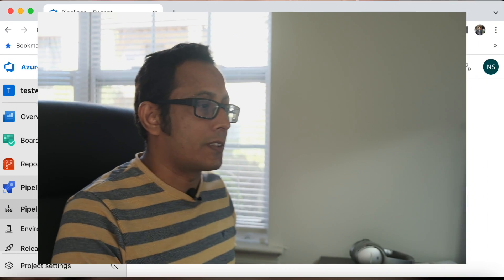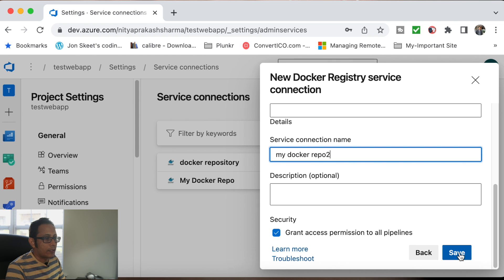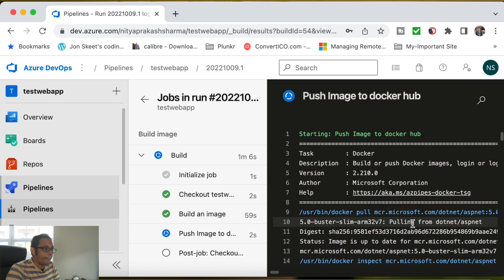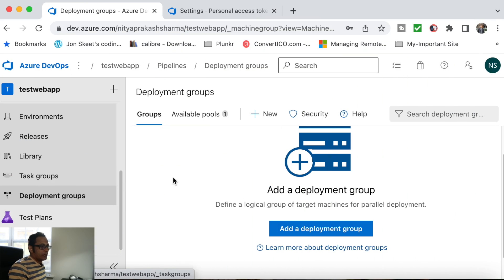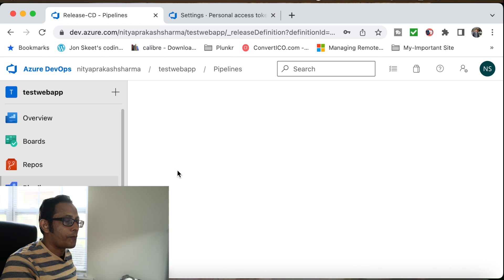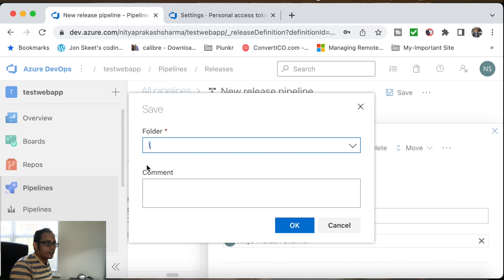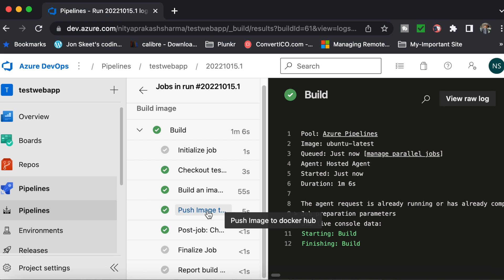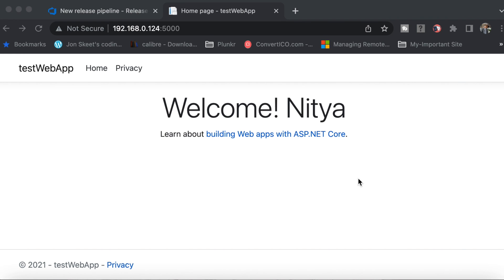Setup Azure CICD Pipeline to deploy in Raspberry Pi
In this video I am creating tutorial to deploy code from Azure Repository to Raspberry Pi on local network.  I am setting up Azure CICD Pipeline to deploy in Raspberry Pi